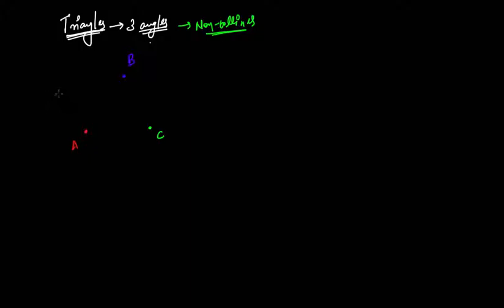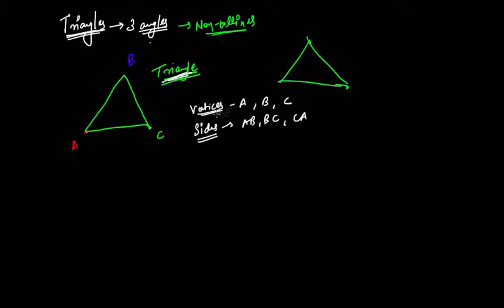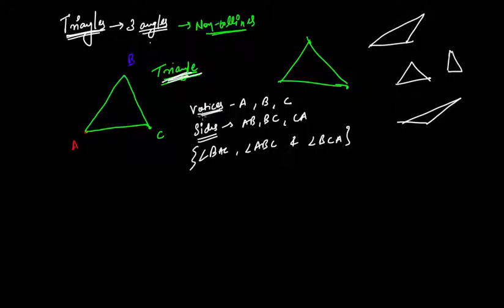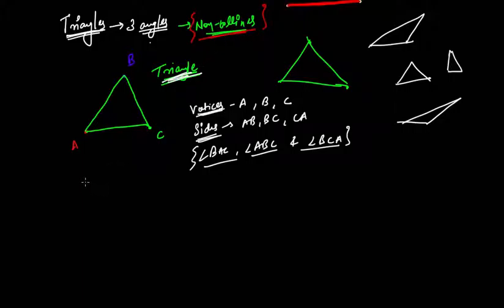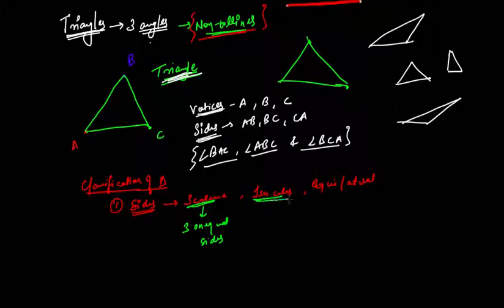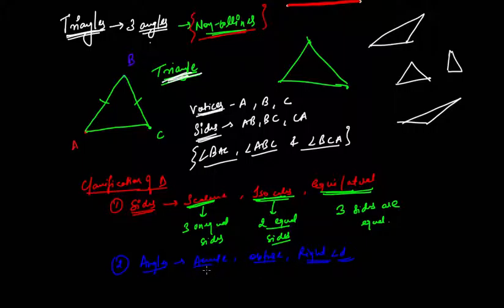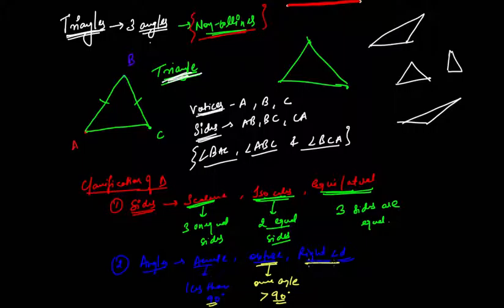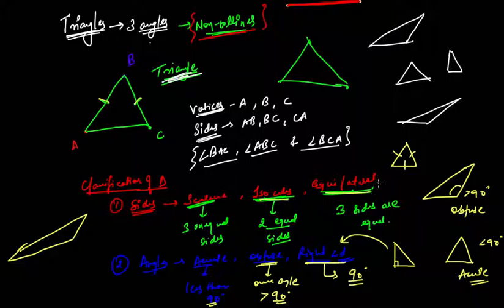triangle and its types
The video describes types of triangles based on its sides and angles. Based on sides a triangle can be divided into scalene, isosceles and equilateral triangle and on the basis of angles, a triangle can be divided into acute, obtuse and right angles triangle.